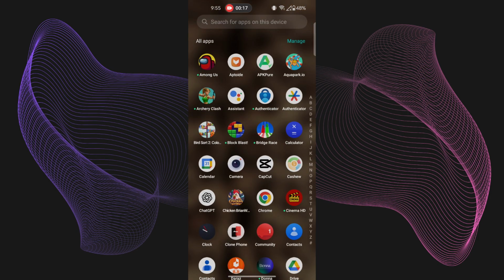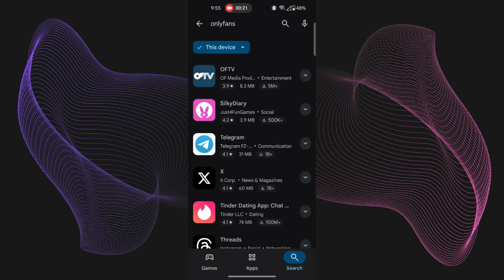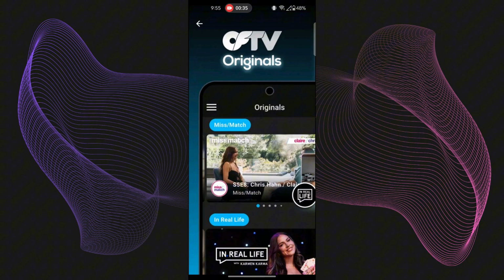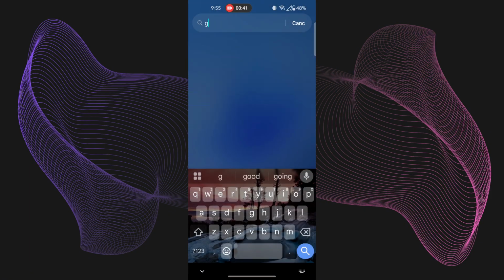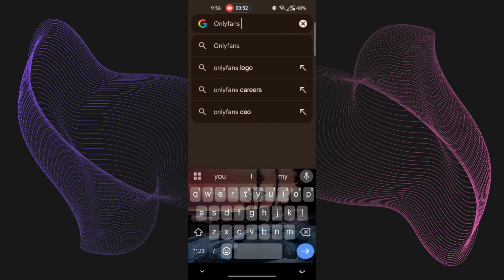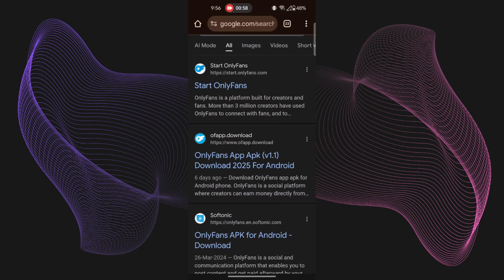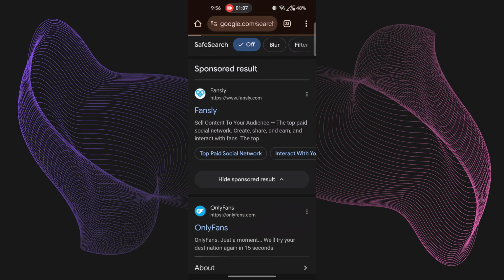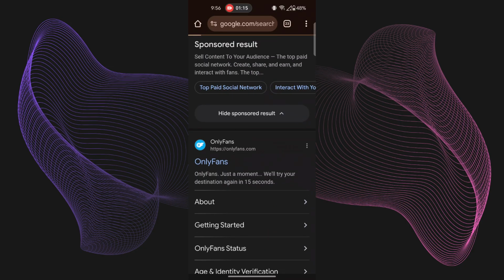How To Download Onlyfans App On Mobile (2025 GUIDE)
Want to download the OnlyFans app safely on your mobile device in 2025? This guide shows you the correct and official way to install the app on both Android and iPhone without using any unsafe third-party sites.

📱 In this video, you’ll learn:
✅ How to install the official OnlyFans app on Android
✅ How to add OnlyFans as a trusted web app on iPhone
✅ How to avoid fake or scam “OnlyFans APK” downloads
✅ Tips to keep your account safe while using the app